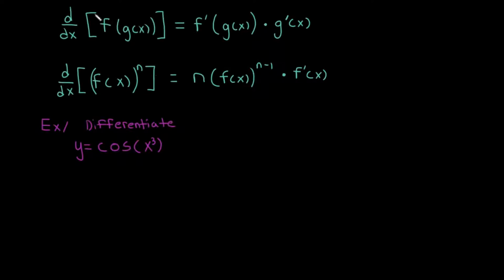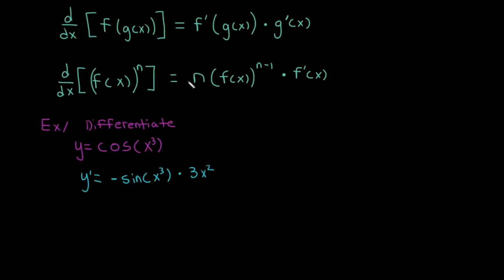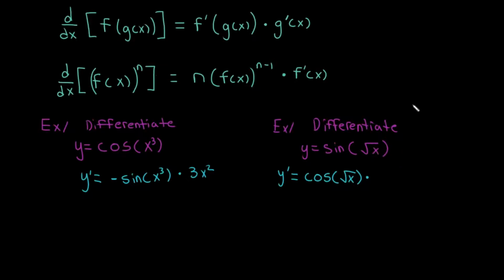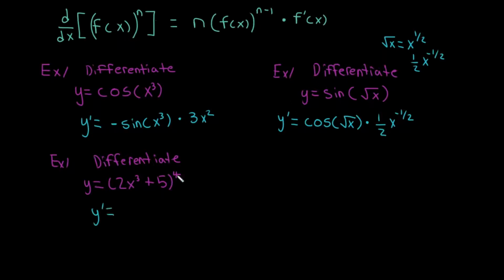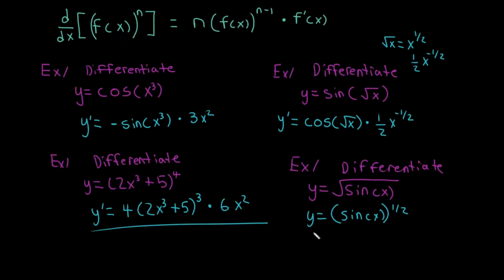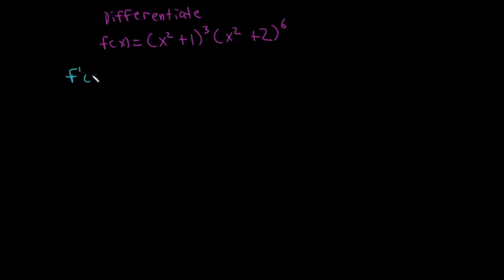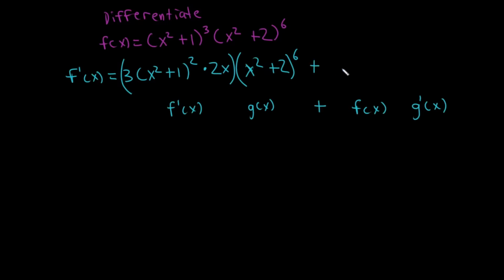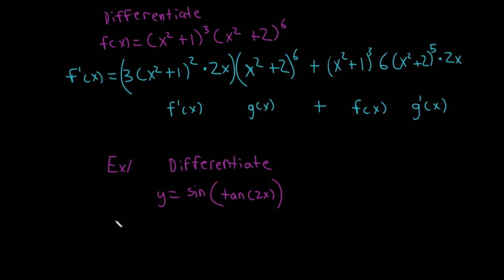Derivatives - Chain Rule - Calculus - Made Easy - Practice Problems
Straightforward explanation of the chain rule in calculus. Various problems are solved for practice.